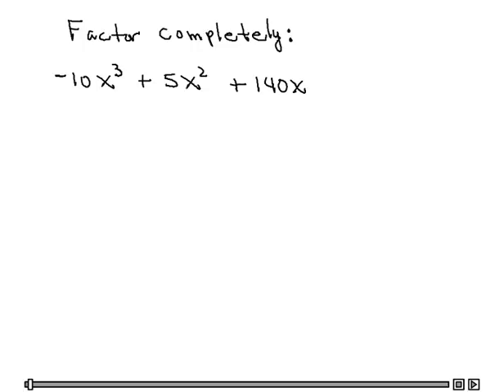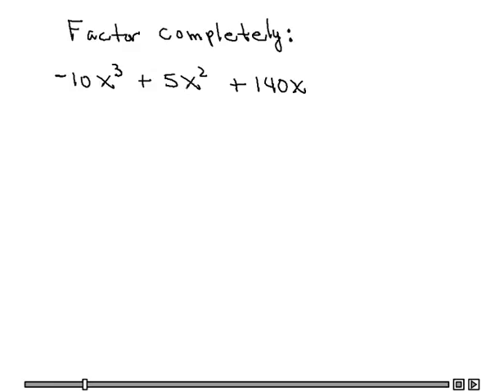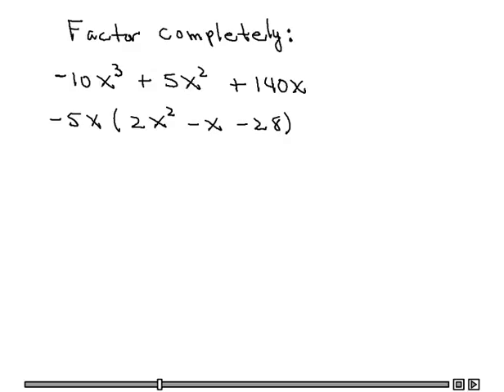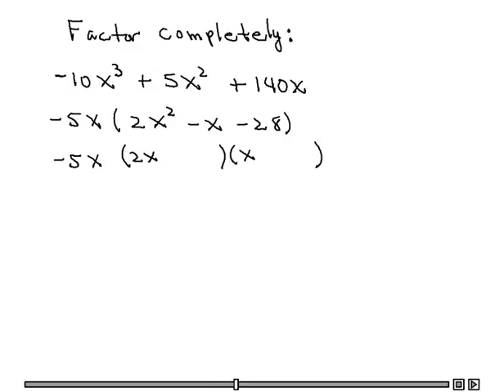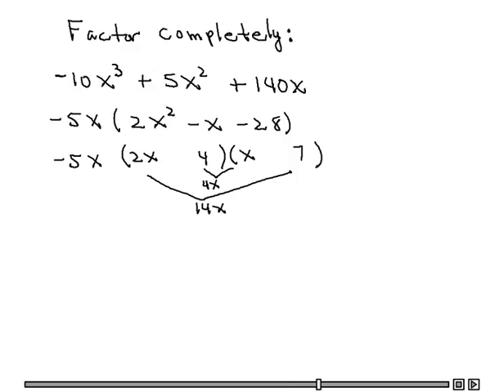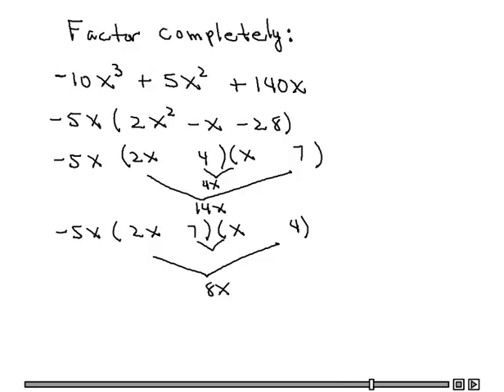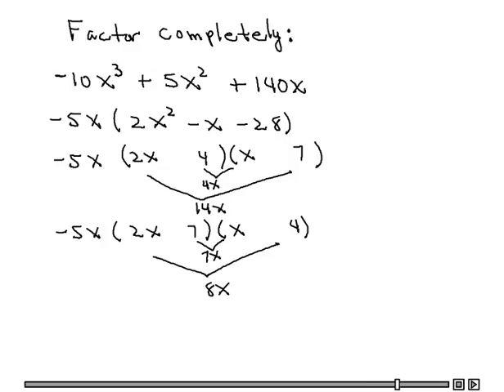MAT 1355 1 1 11